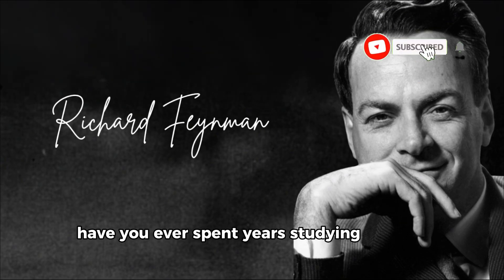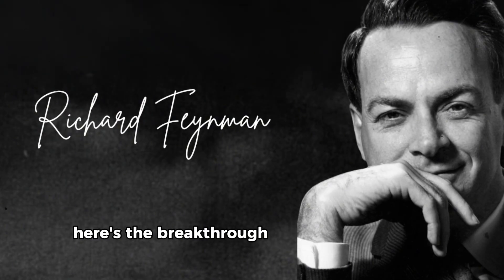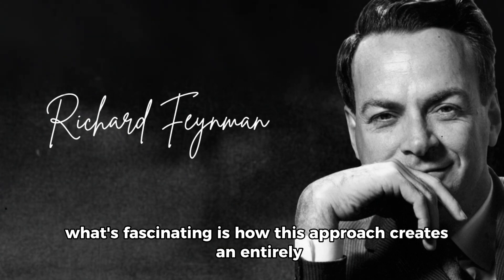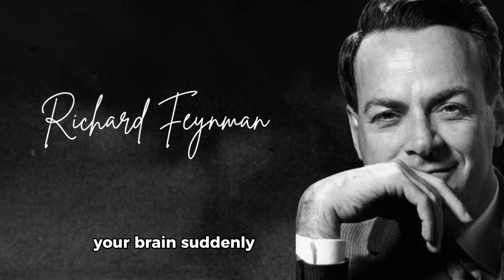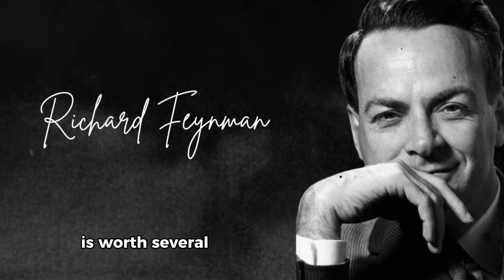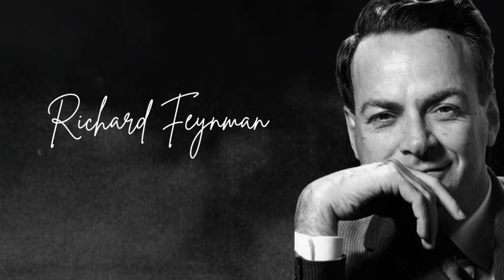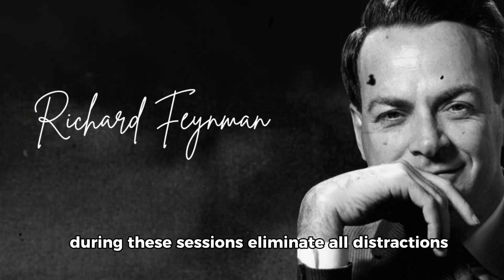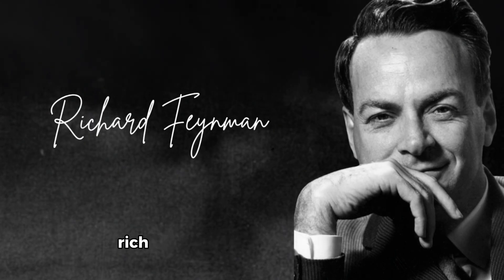Feynman’s Genius 3-Step Trick to Instantly Absorb Any New Language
Discover the powerful science behind Feynman’s genius 3-step trick to instantly absorb any new language and unlock the hidden potential of your mind. In this video, you’ll learn how the Feynman technique language learning method can completely transform the way you study, think, and retain new information. Based on the principles of simplicity and deep understanding, the Feynman 3 step method to learn faster reveals how geniuses learn languages naturally and efficiently. You’ll see how to apply this accelerated language learning technique in real life, improving your memory, focus, and ability to think like Feynman. Through the science of learning languages and the neuroscience of learning, this video explains how to retain information fast and build a system to master any language smarter, not harder. Whether you’re a polyglot, a student, or just someone who wants to learn smarter, this breakdown of the Feynman method explained for learners will show how effective study methods and cognitive learning strategies can reshape your brain training for language learning. Learn languages with the Feynman trick and discover the secrets of how geniuses think, study, and communicate across the world.